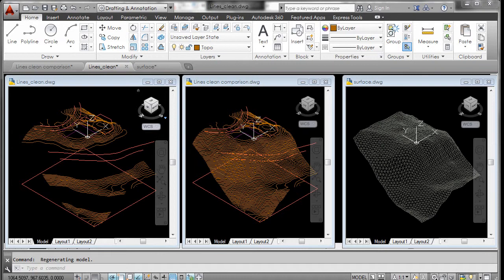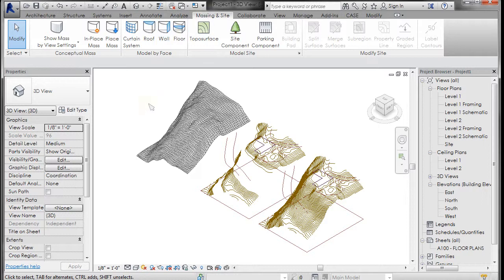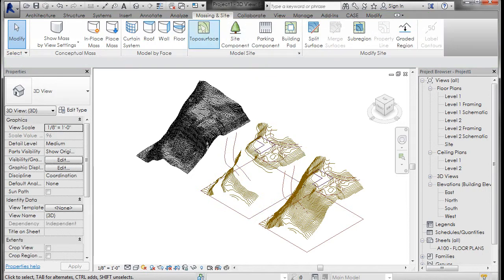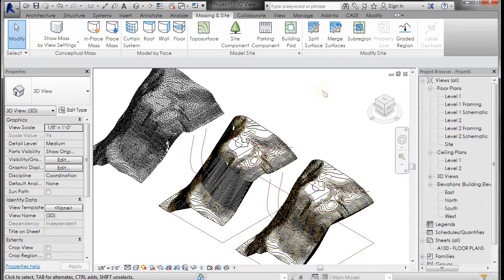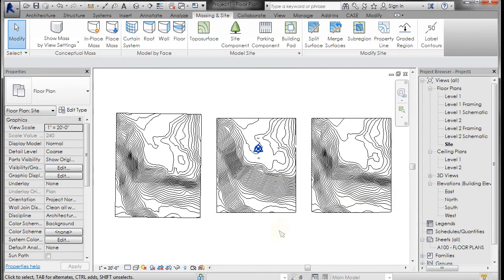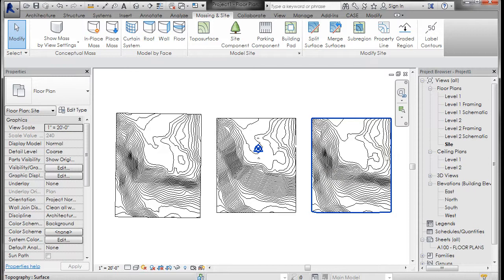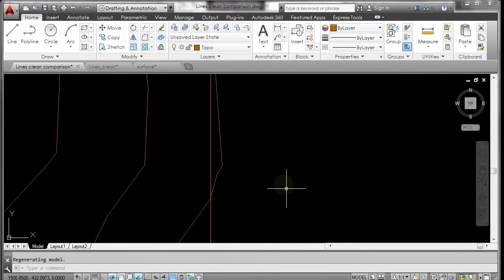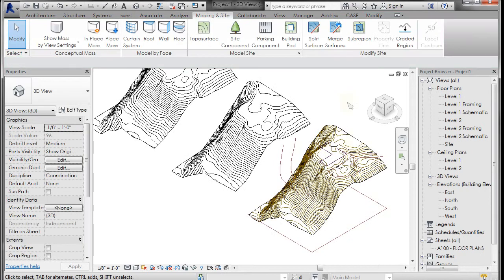REVIT SITE 02b TOPOSURFACE COMPARISON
Compare the results of creating Revit Topo Surfaces from an AutoCAD line Drawing and a Surface generated from Google SketchUP